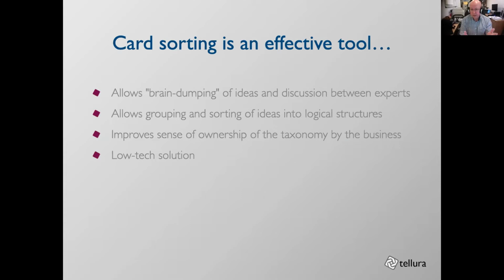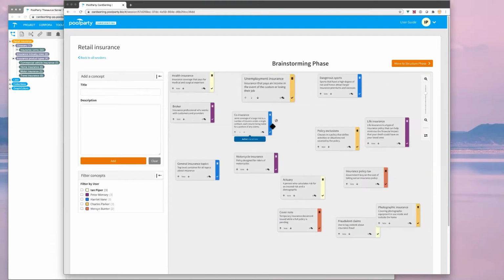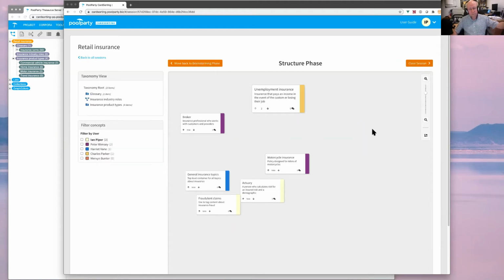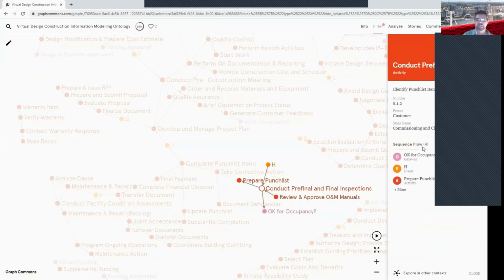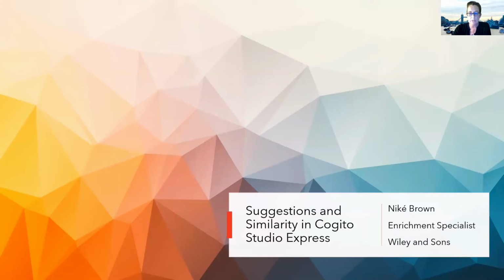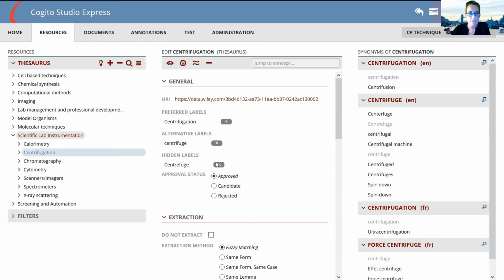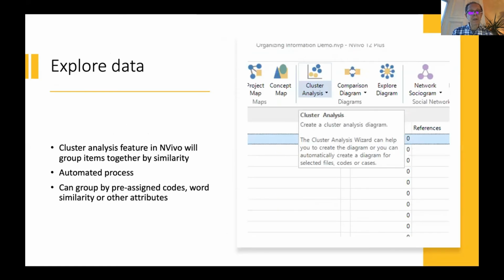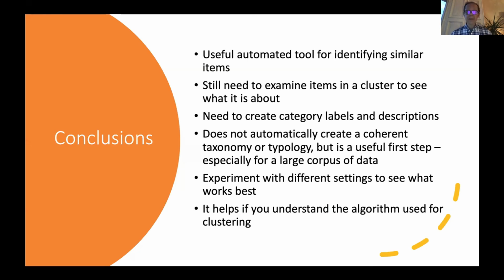Virtual Knowledge Organization Meetup - Practical Tools for Taxonomists 22 September, 2020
We will be looking at different tools available to help taxonomists, led by Ian Piper of Tellura Semantics. Join us to hear about card sorting, Graphcommons, Similarity and Suggestions, and Nvivo.